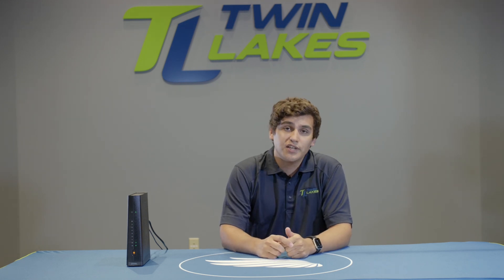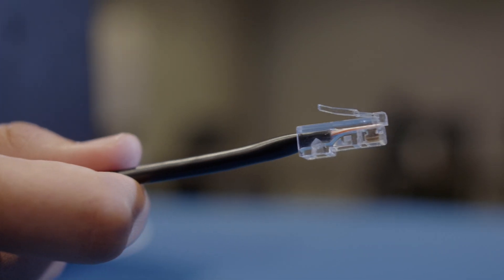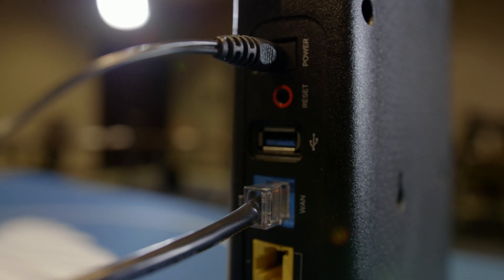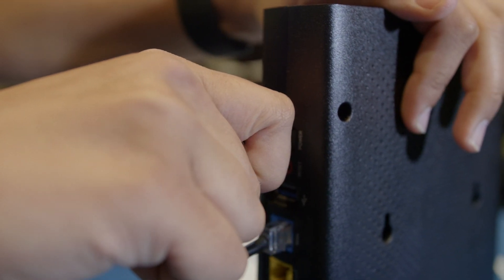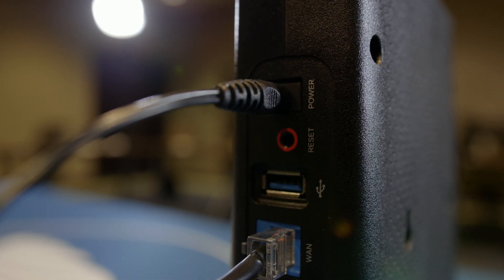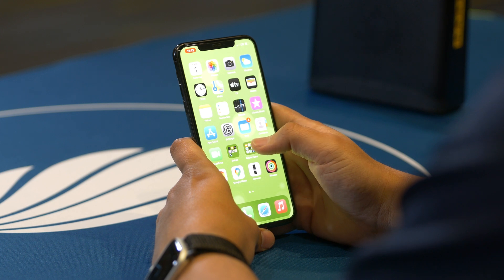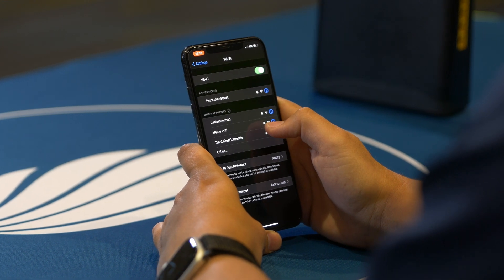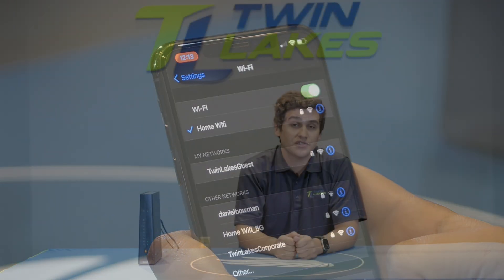How to Reboot Your WiFi Router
Learn how to reboot your WiFi Router.